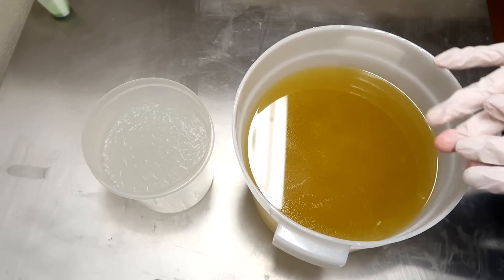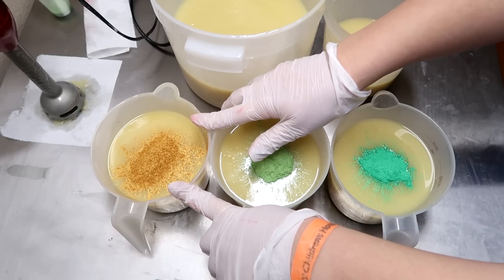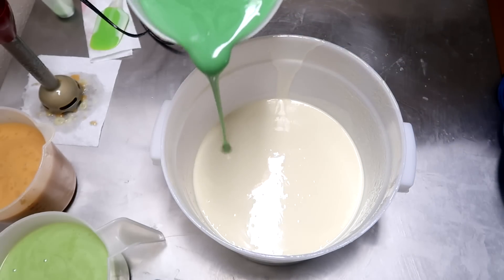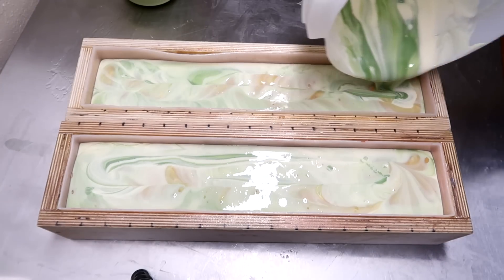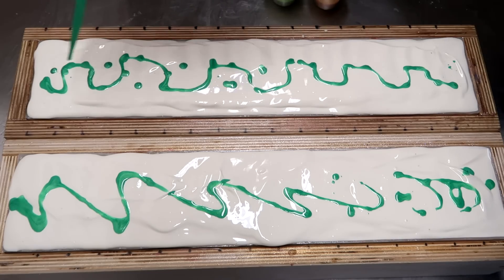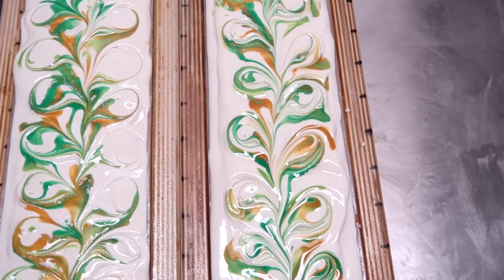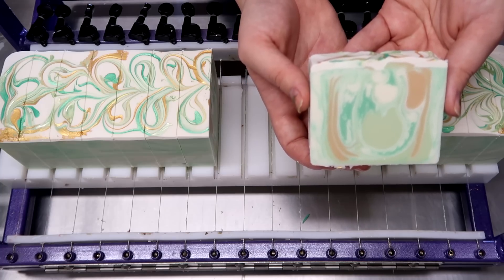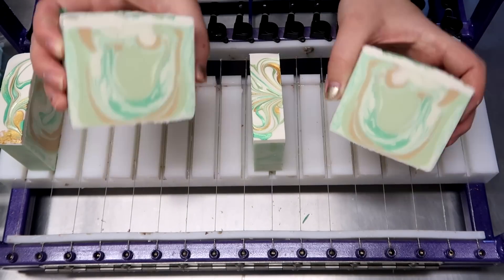Champagne Pear Soap | Royalty Soaps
This soap actually smells BUBBLY!! It's a miracle! haha

Katie Carson
Dallas, Texas
75227

The Bouqs - Get a free bouquet with your first purchase!

Code - KATIEWCARSON

I receive a small % of commission from anything bought via the product links above marked with a ♥ . It doesn't cost you any more and I guess it's like a little thank you to me for helping you find products you love! :)